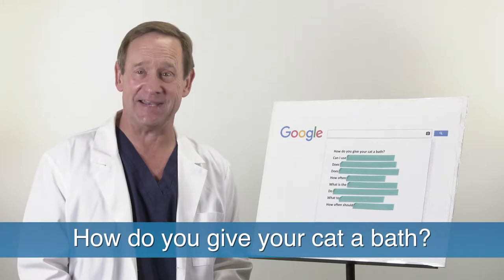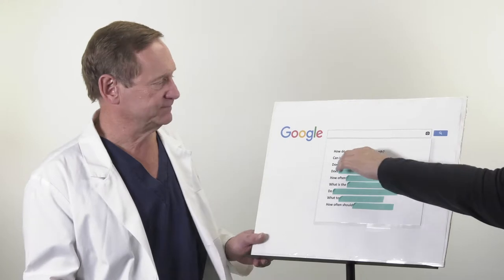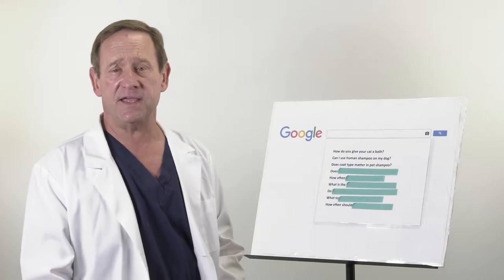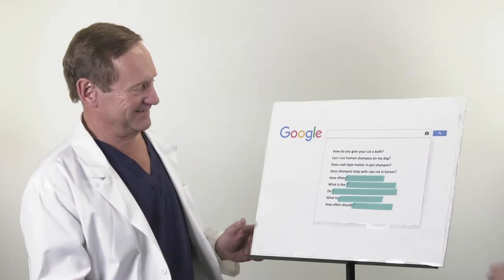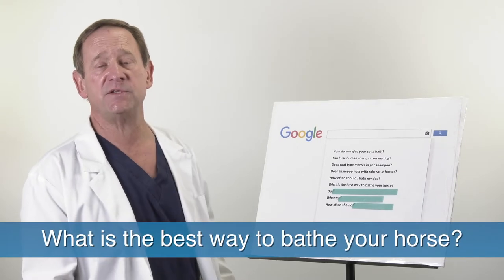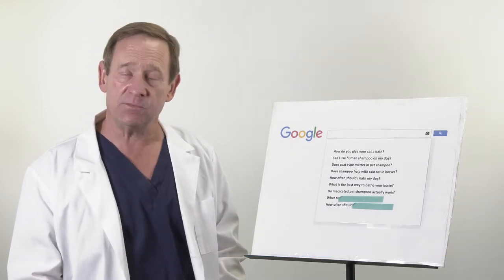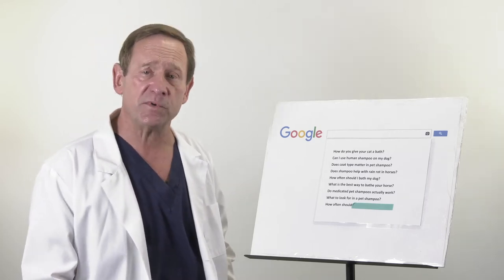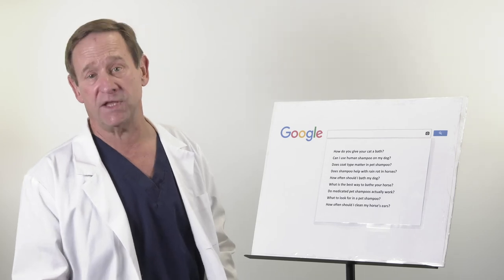Veterinarian Brad Gordon Answers the Most Googled Pet Grooming Questions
Vetericyn Products are what veterinarian Brad Gordon recommends in answer to many pet and companion animal grooming questions asked by Googlers.

Vetericyn Products are great for:
- Cuts, abrasions
- Rashes and itchy skin
- Burns and sores
- Post-surgical sites
- Wound protection
- Eye care
- Ear care
- Pet and equine shampoo

Visit the link above to learn more about Vetericyn Plus and Vetericyn FoamCare Shampoos, order online, or find a retailer near you!

Always seek the advice of a veterinarian or other qualified health provider with questions you may have regarding your animal’s medical condition.